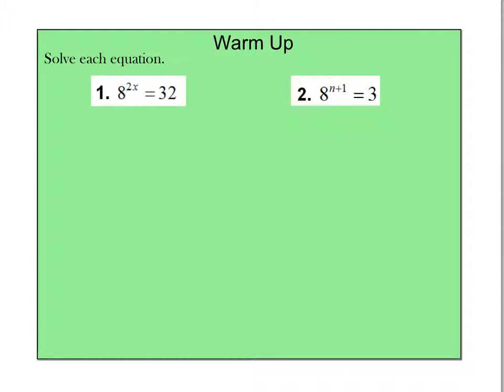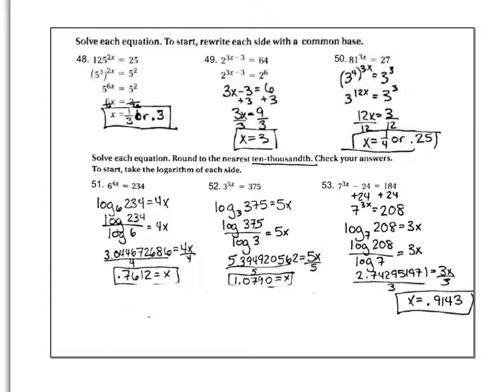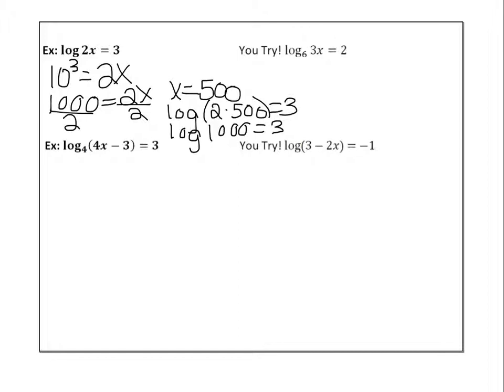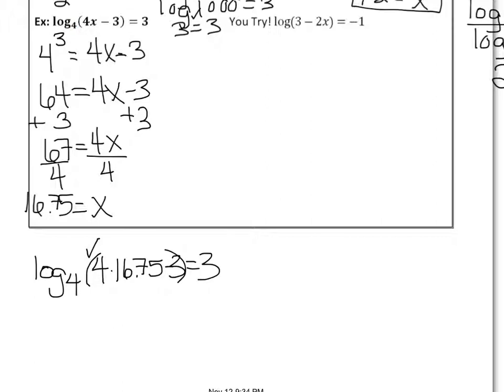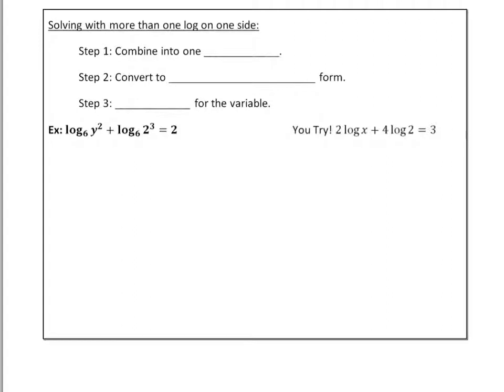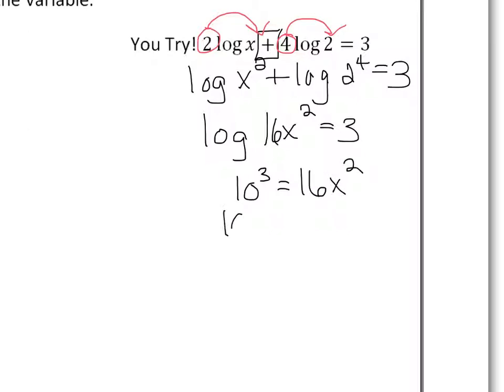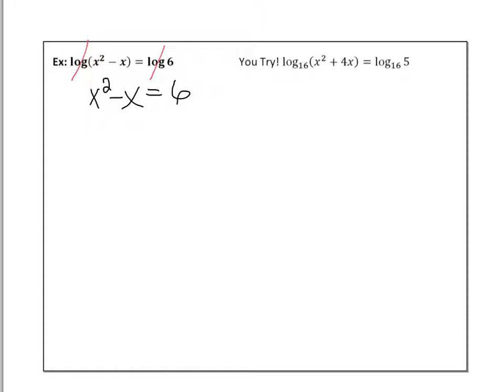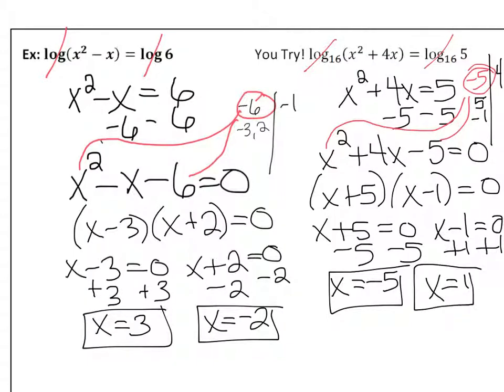4-5 part 2